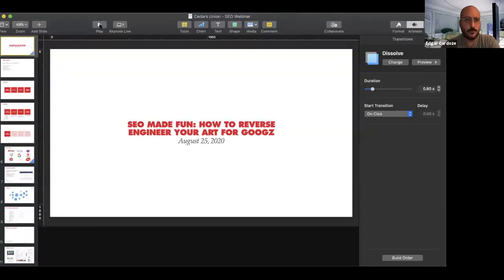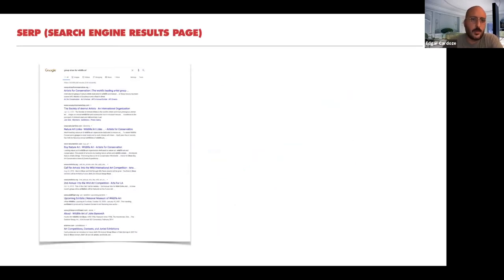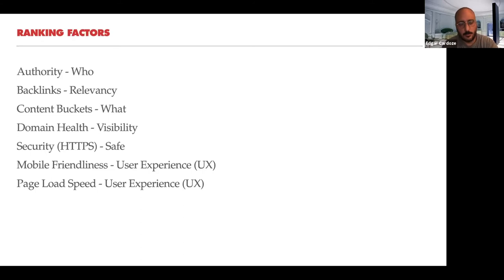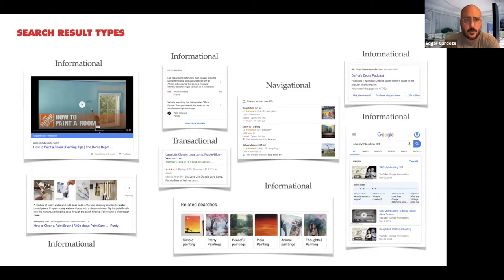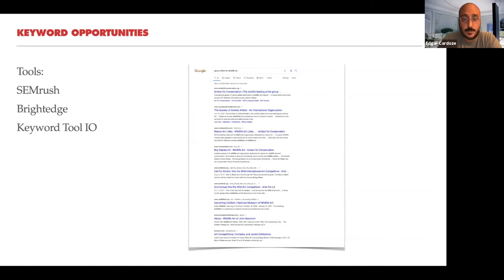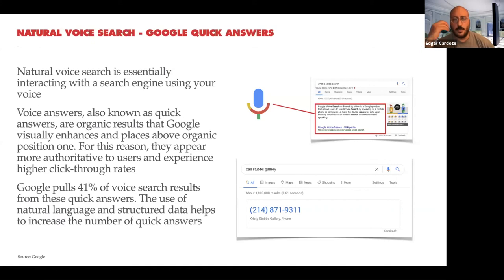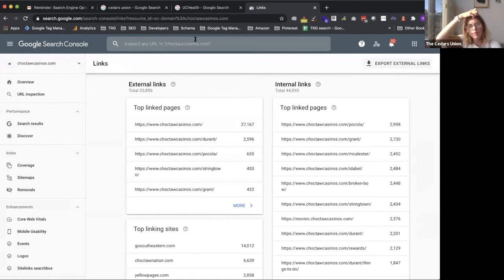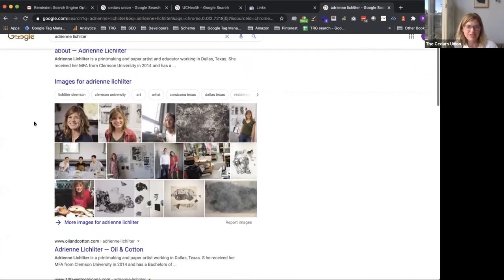Search Engine Optimization: Webinar with Edgar Cardoze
Improving your visibility as an artist online helps potential customers find you and your work organically. On August 25, 2020 SEO specialist Edgar Cardoze covered how google's search engine prioritizes websites and provides strategies to help your name or your website to appear more prominently.